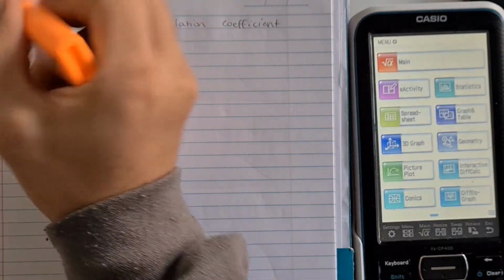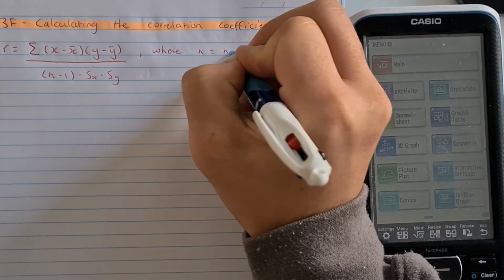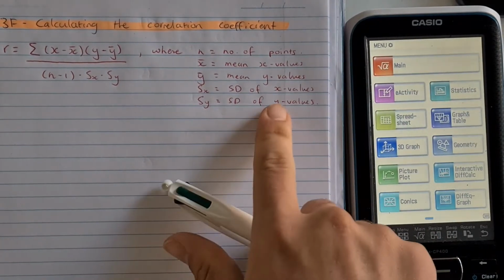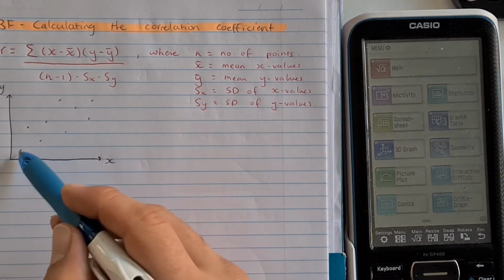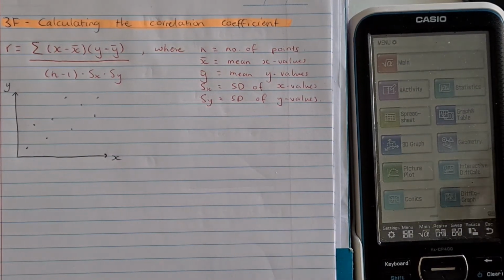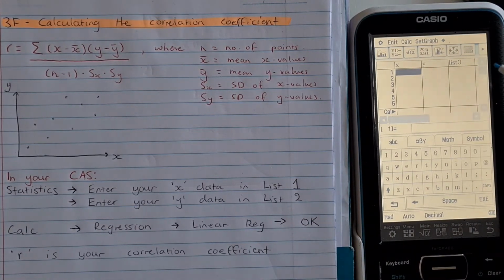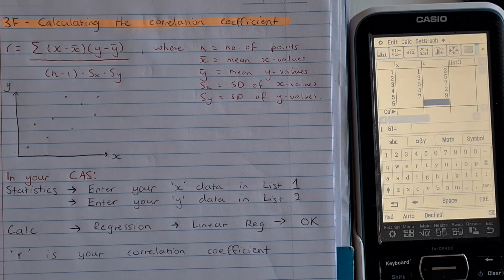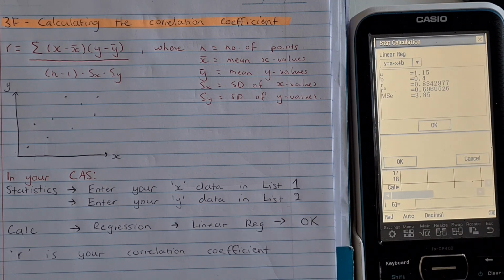Calculating the Correlation Coefficient (3F)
Notes are based on Chapter 3F from
Jones, P., Evans, M., Lipson, K., & Staggard, K. (2016). Further Mathematics Revised, Units 3 & 4. Cambridge University Press, Port Melbourne.